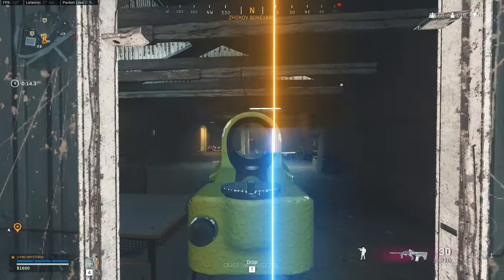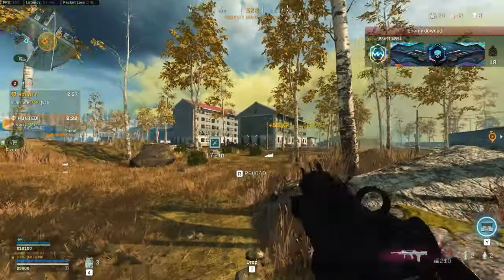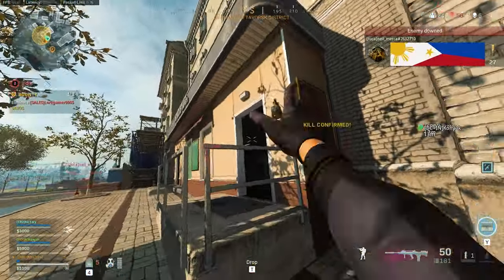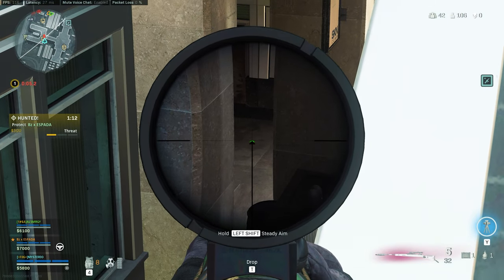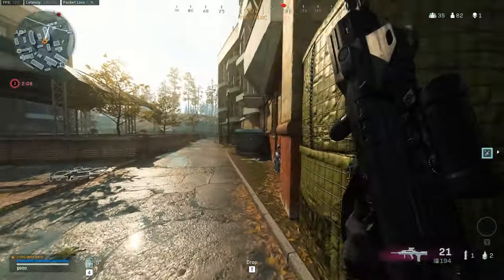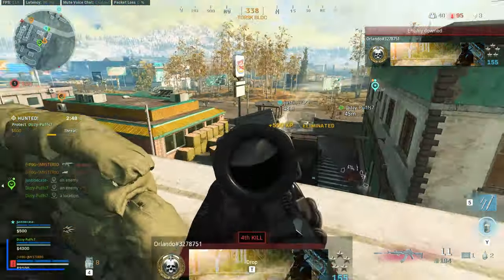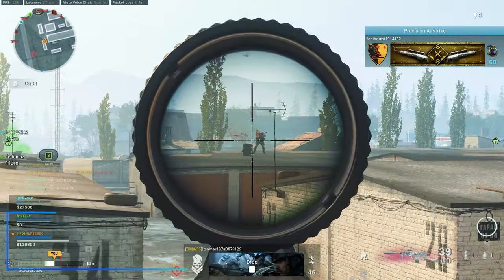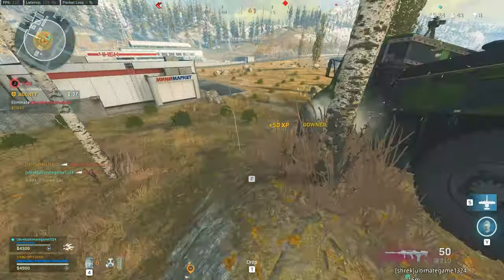TOP 3 SECONDARY WEAPONS for the FFAR in Warzone - FFAR BEST Weapon Guide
The best secondary gun for the FFAR in warzone is the aug. But it’s been nerfed, so is it still the best secondary for the ffar or is there something better out there?